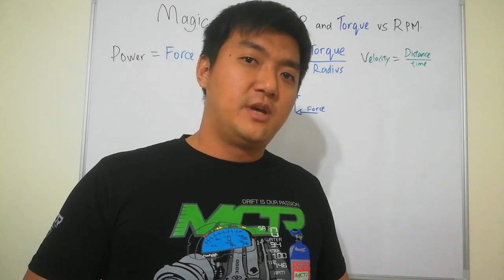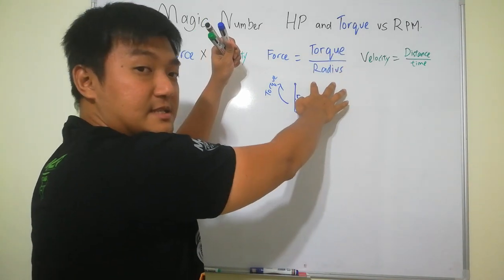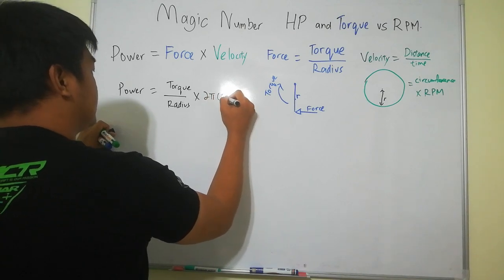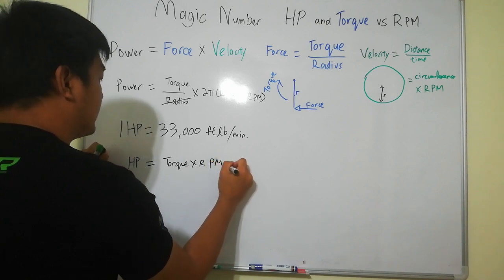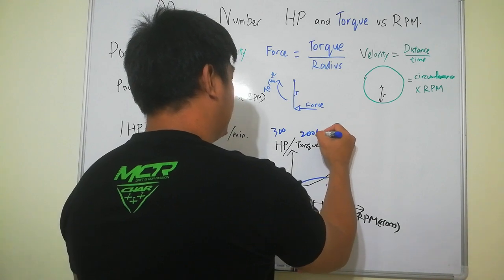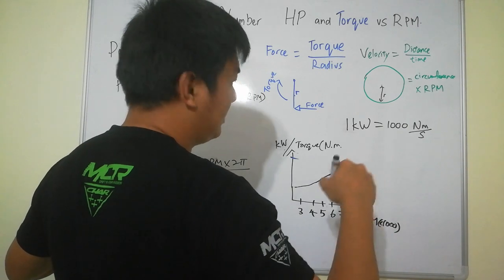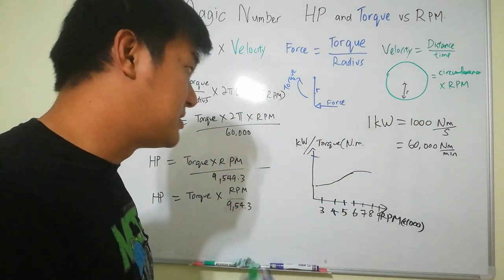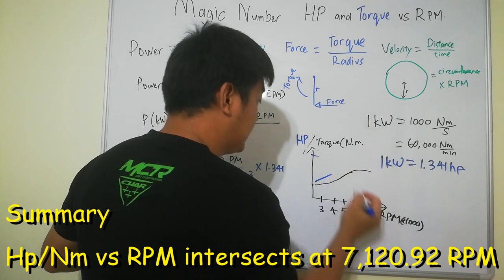2JZ 2sday - Dyno Horsepower vs Torque magic number 5252, 9549 or 7120 RPM (Easy to understand!)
How come the Horsepwer (HP) and Torque (ftlb) always intersect at 5252 RPM??? In this video, you will learn not only one but 3 magic numbers that you usually sees, but how come sometimes they are different! The reason is the units are being used, some of them are different,  kW or Hp, Nm or ftlb. So you want to buy some lottery number from here? hahahhah

Here it comes the hands down easiest way to understand why there exist magic numbers in dyno plot!

You can now contribute to future engine build and 2JZ tips by supporting us . All money will be solely for the purpose of creating more new content and sharing new/ old tricks about engine building!

Then join Michael Chung Racing and inspired viewers from everyone around the world as we explore the ideas, skills, and ways to help you save money in car repairs. You will love following Michael Chung since his new beginner drifter slowly claw his way to become a recognized drifter throughout. From completing 2jz on 180sx Engine building, secrets are revealed so that to improve the knowledge of viewers!

2J 2sday series: the place for you to learn more about engine building